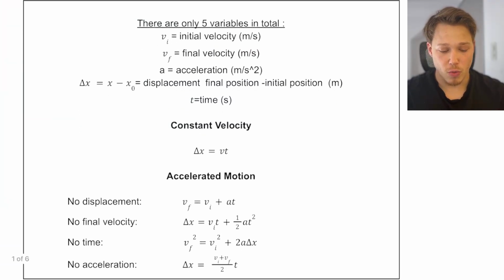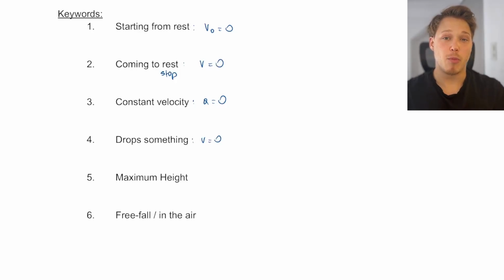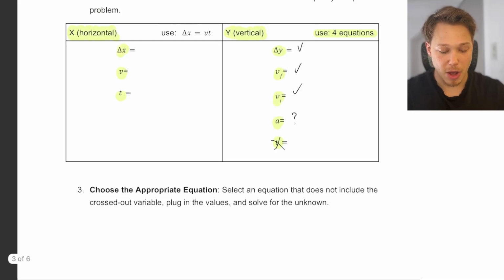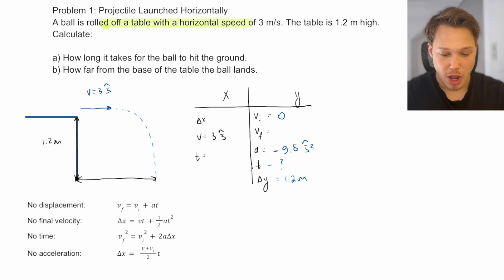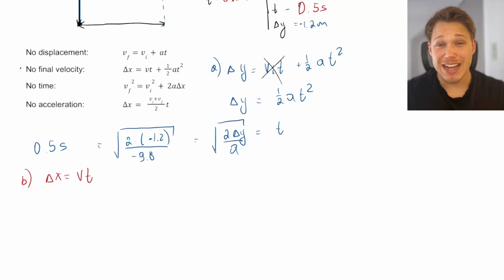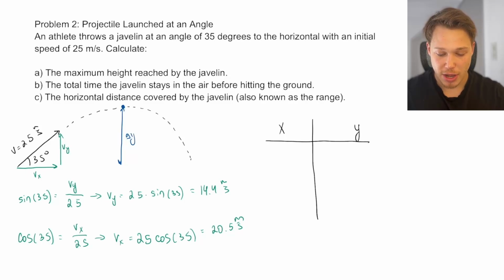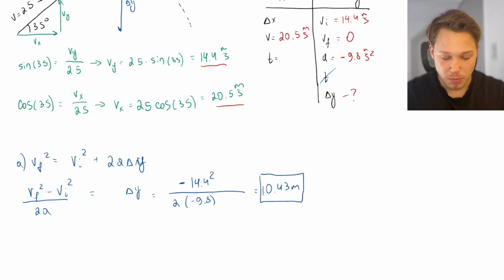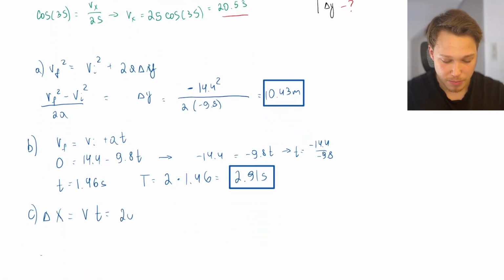Solve any Projectile Problem: Mastering 2D Kinematics